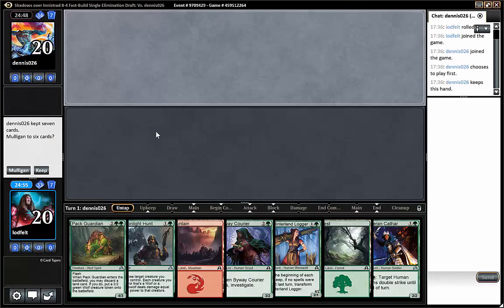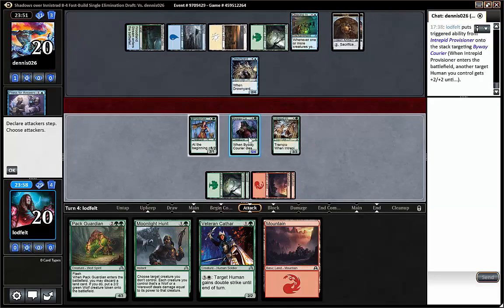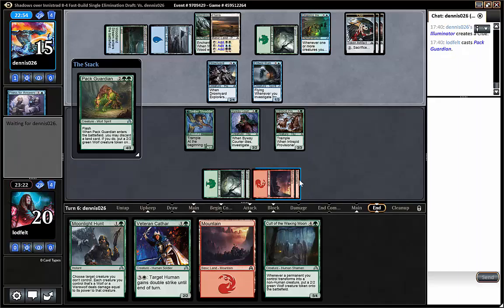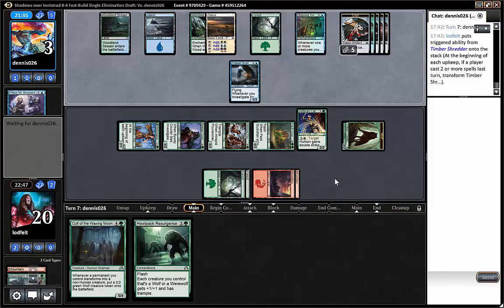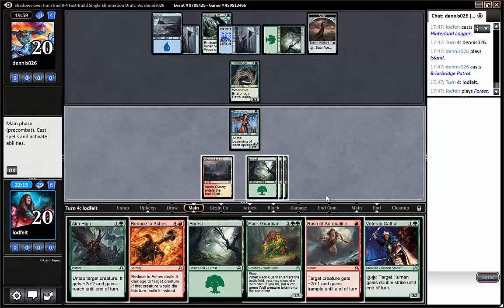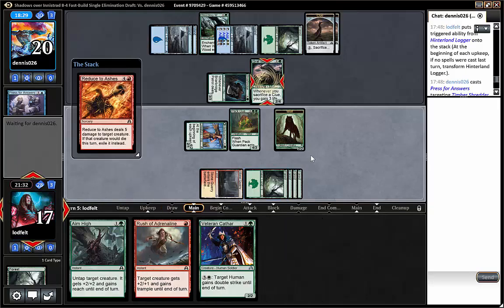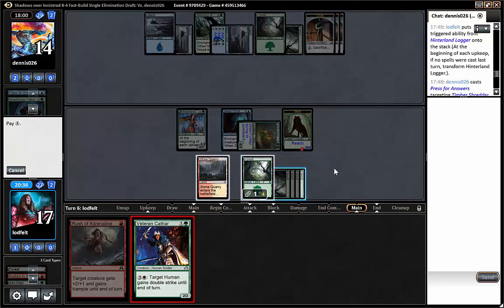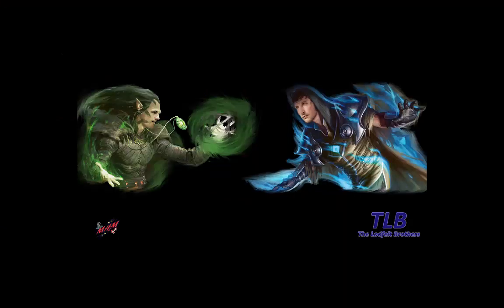MTG TLB Magic Shadows over Innistrad Speed draft #7 (Match)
TLB is back with another speed draft! It is a cut down draft video that focuses on the actual draft picks and the commenting on the picks. There is also 1 game play video so you can see how the deck plays out.

As always feedback is welcome :)

Cheers!

//Kim & Jimmy